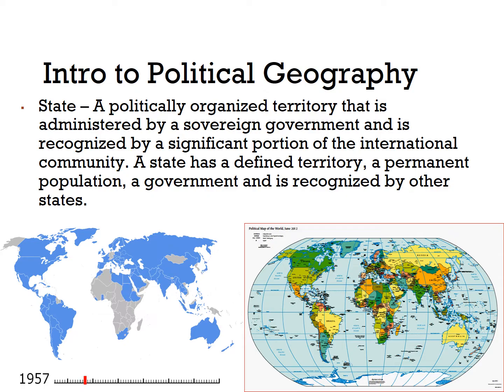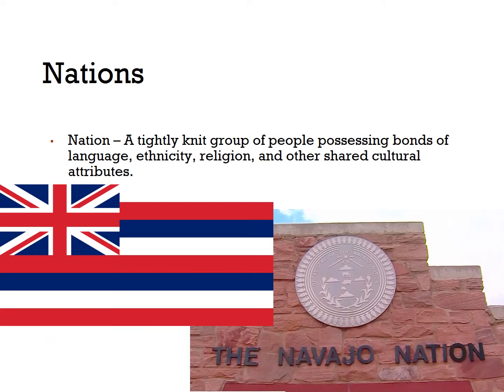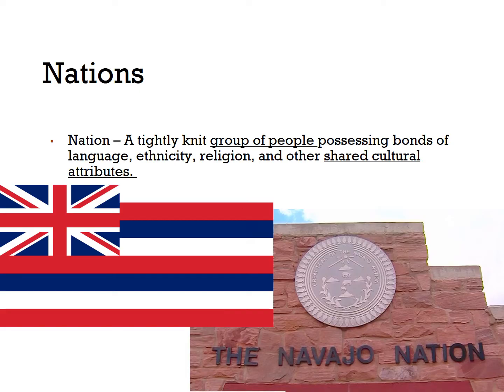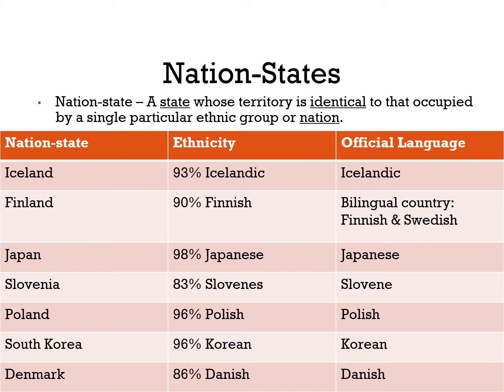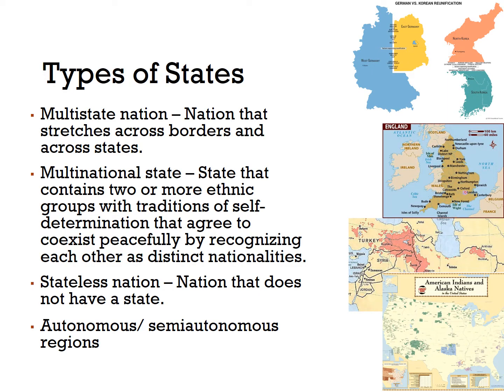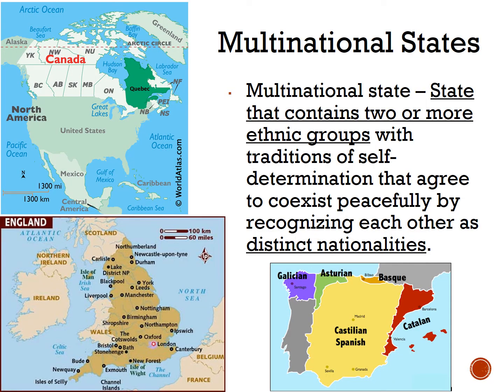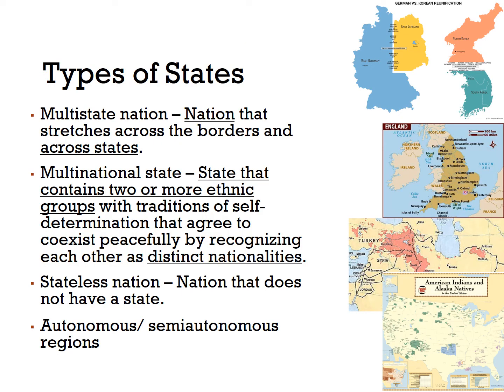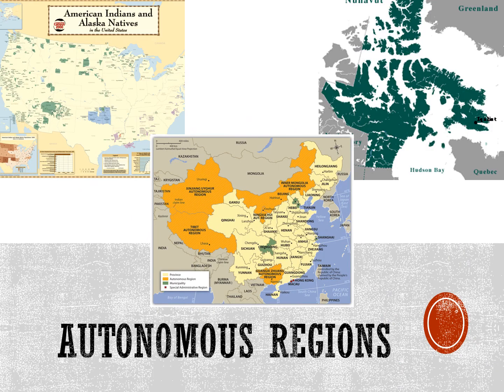Intro to Political Geography